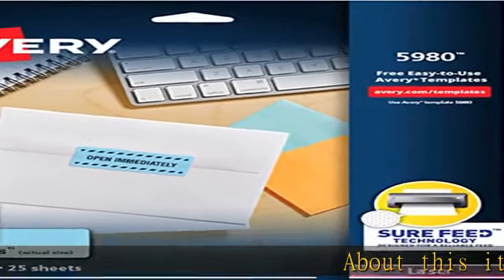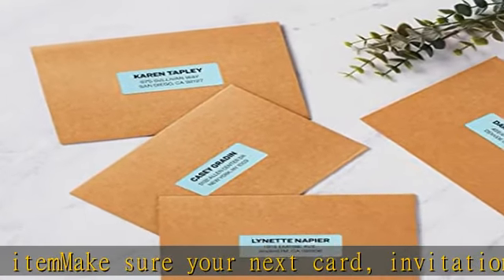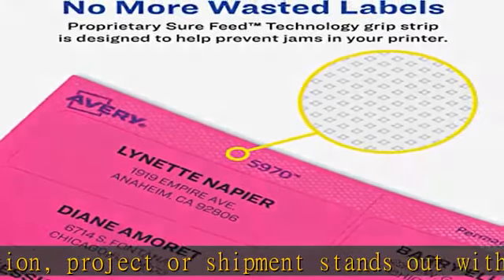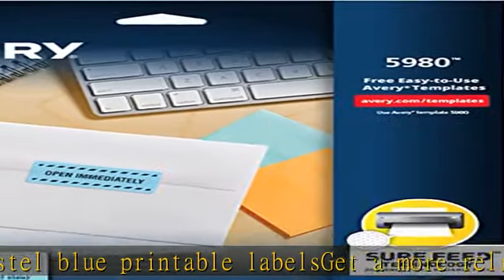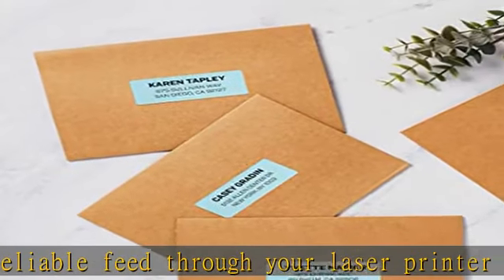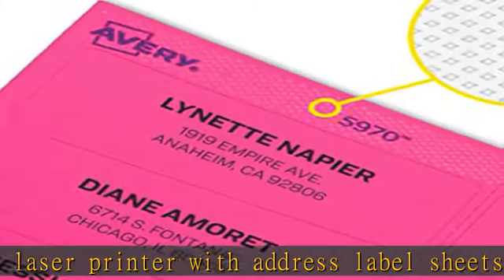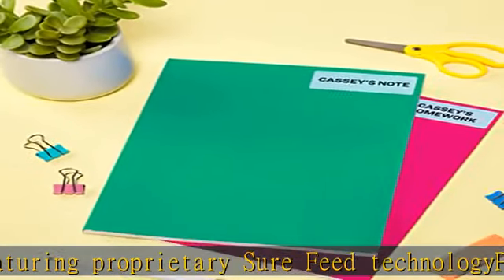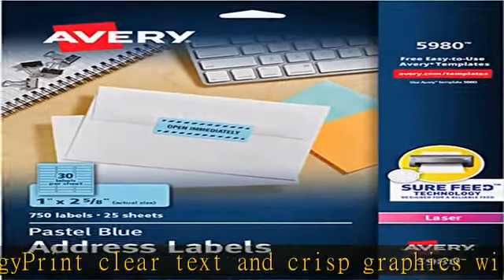Avery Printable Address Labels with Sure Feed, 1" x 2-5/8", Pastel Blue, 750 Blank Mailing Labels (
Avery Printable Address Labels with Sure Feed, 1" x 2-5/8", Pastel Blue, 750 Blank Mailing Labels (5980)